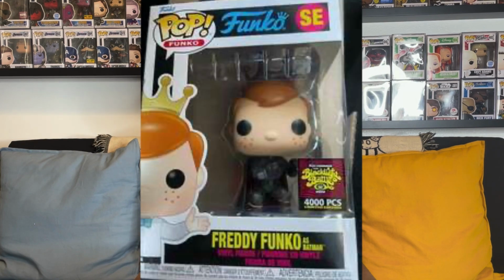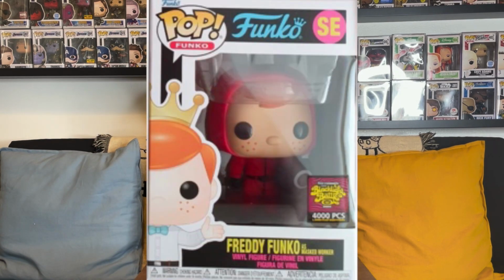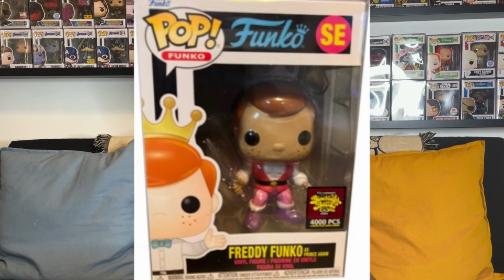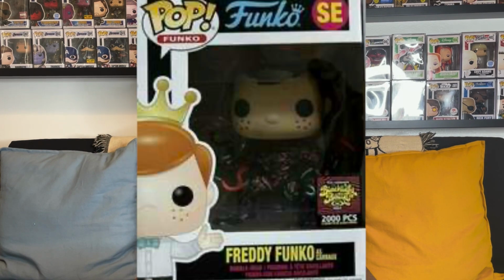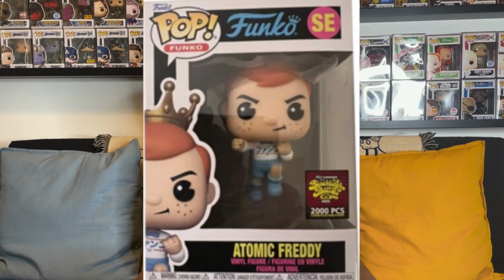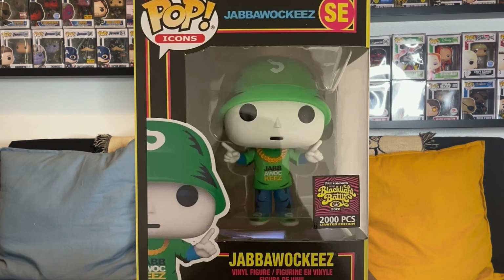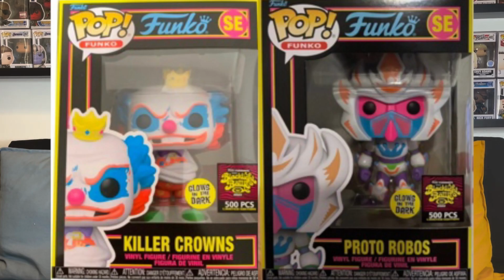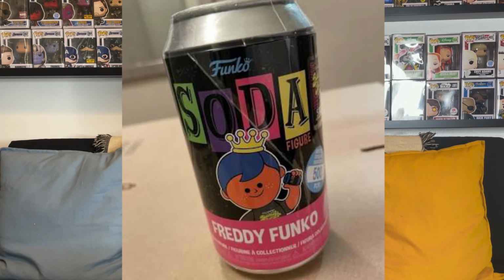Every Single Exclusive 2022 Fundays & Box Of Fun Funko Item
For SDCC 2022, Funko released a ton of new exclusive Funko Pops and Sodas with the Box of Fun and during Fundays. Today we go through every single figure that was released for Fundays!

Check out the Whatnot app! Sign up with this link, and you will get $15 off your first purchase.